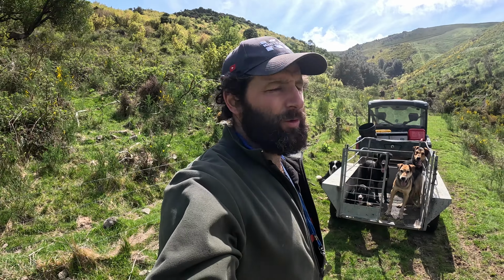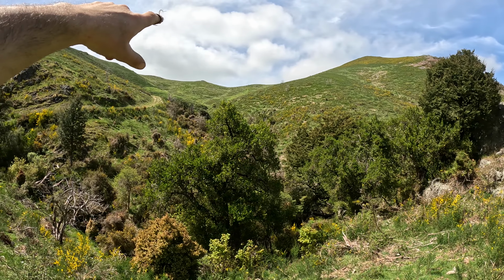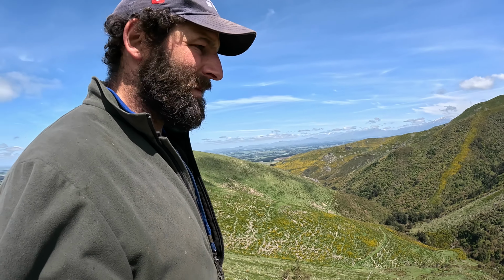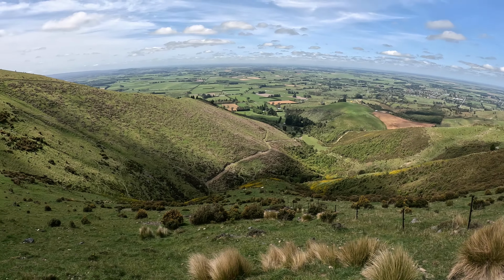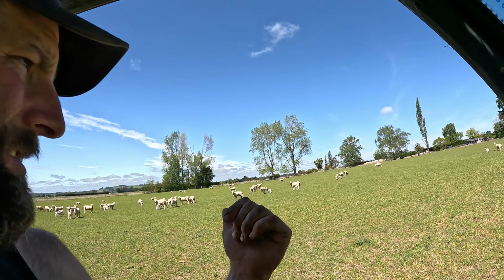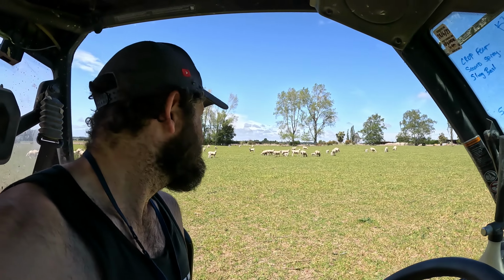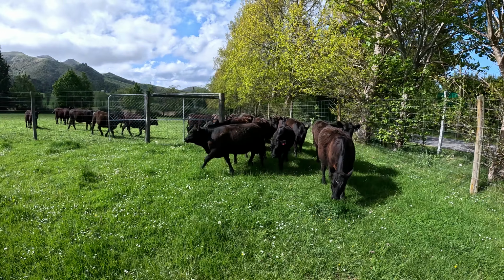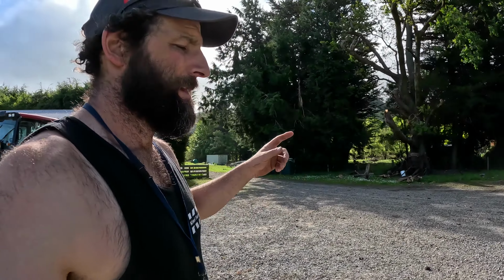Mustering and Tailing/Docking. Spring in New Zealand.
Farm accommodation is live now,